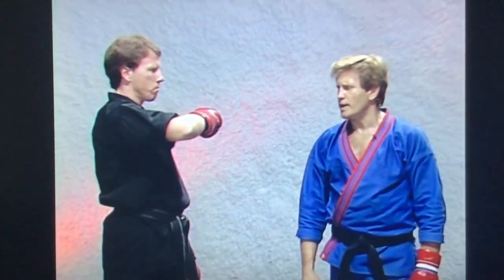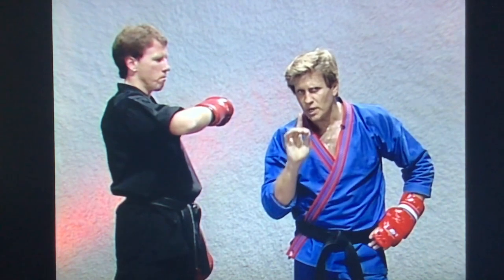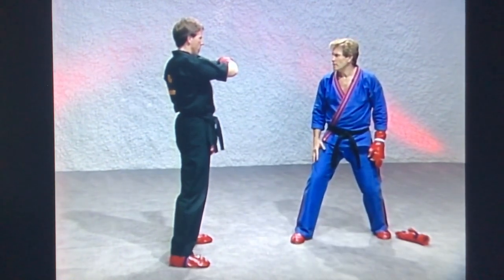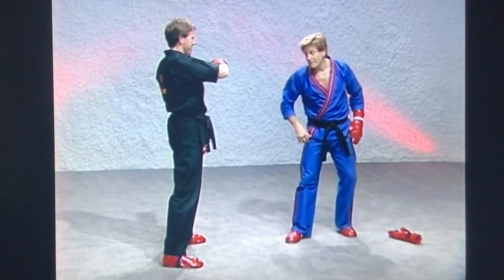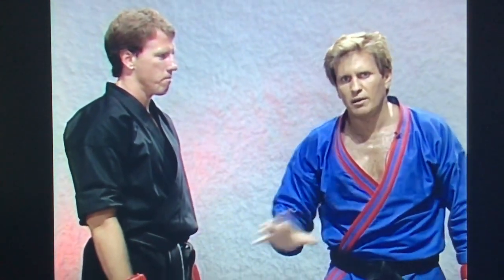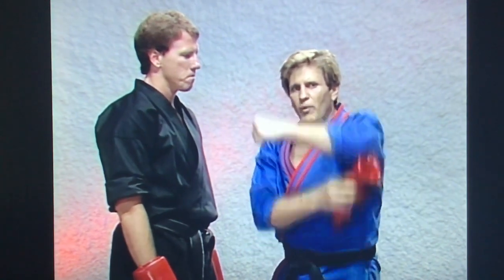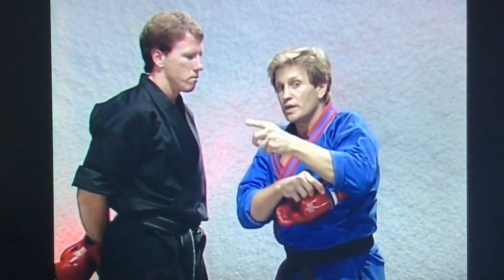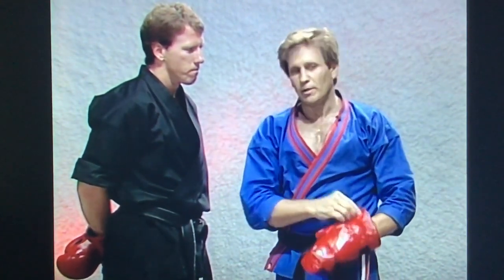Fighters Notebook: How to Increase Speed with Joe Lewis, Martial Arts Legend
This is my brother Jim working with Joe Lewis. All three Graden brothers, Jim, Mark and I grew so much as fighters and teachers by working with him for over a decade.

In a 1994 Black Belt magazine cover story titled Passing the Torch, Joe Lewis proclaimed my brother Jim and I as the torchbearers of his system.

He also nominated me for the Martial Arts History Hall of Fame, but the guy who runs it says it was voted down.

Joe Lewis was the most generous guy I'd ever met. If he was your friend, he had your back. He was definitely our friend.

Much of the footage I'm sharing on this channel came from his collection.